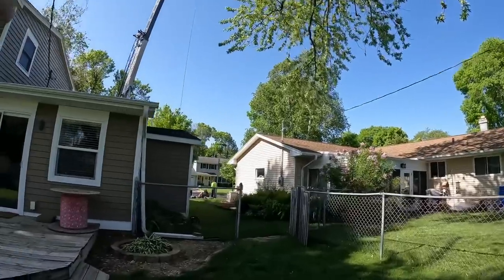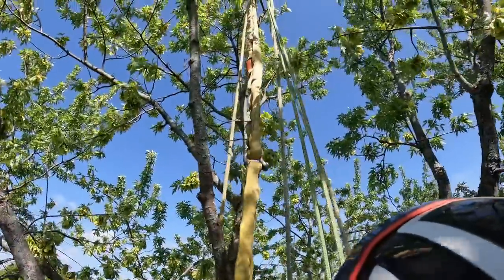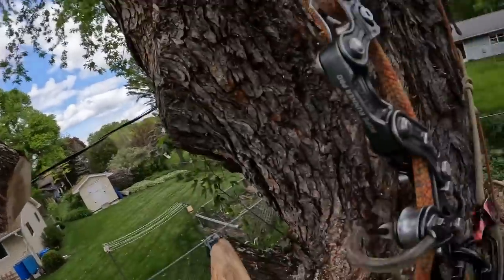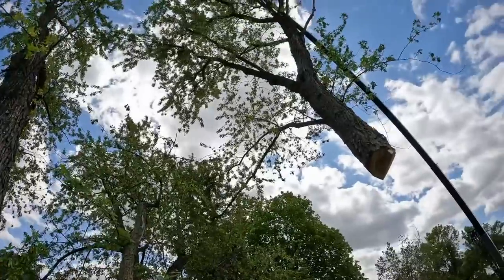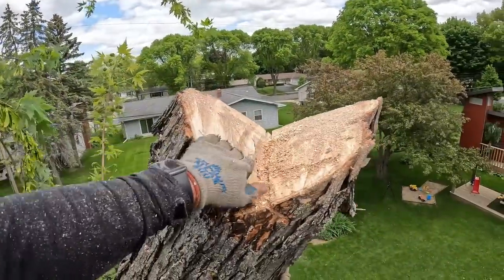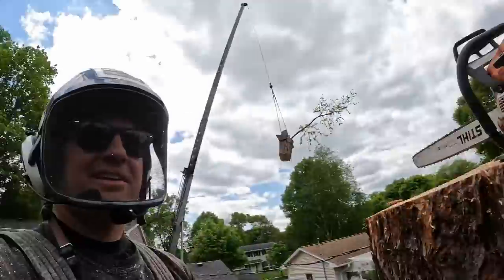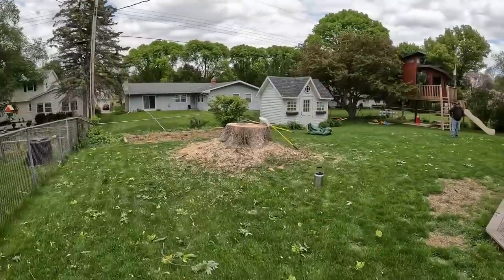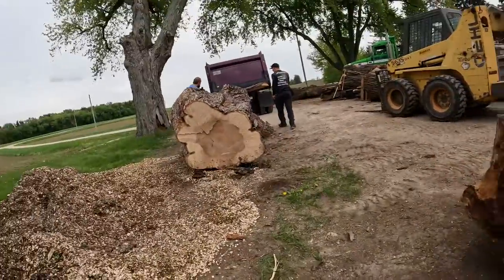Better to be safe, than sorry!